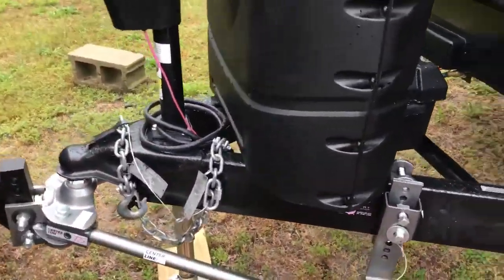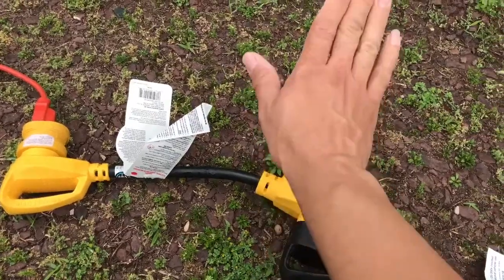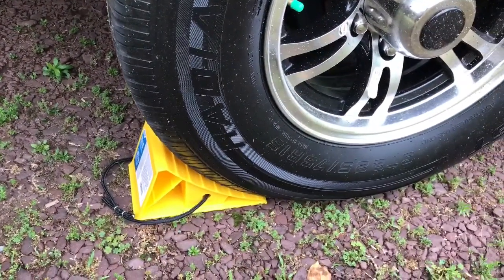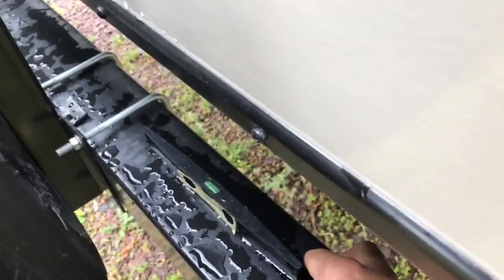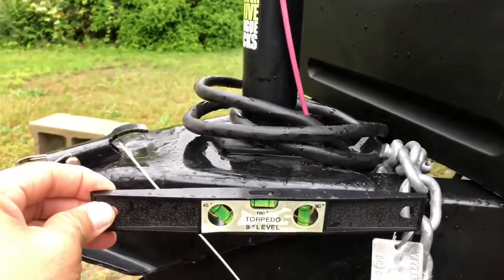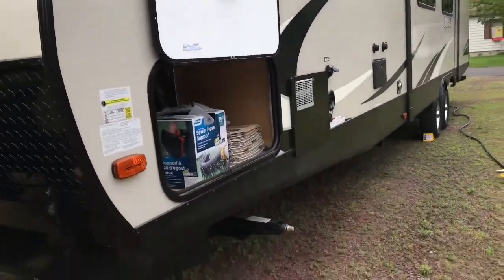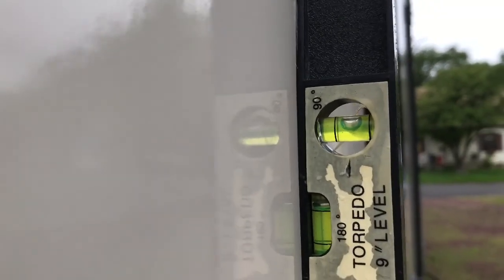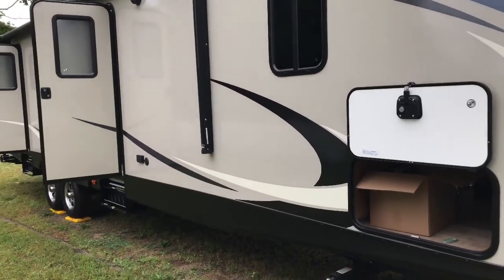Rv Parking & Leveling En Español Ep 2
This video is explained in Español for our Rv Spanish community it will give you some tips and showing you how to properly level you RV and some other important tips and protecting your entire RV structure thanks for watching and don't forget to subscriber